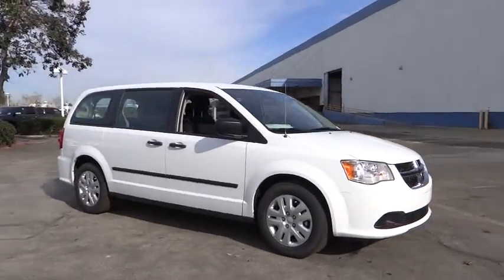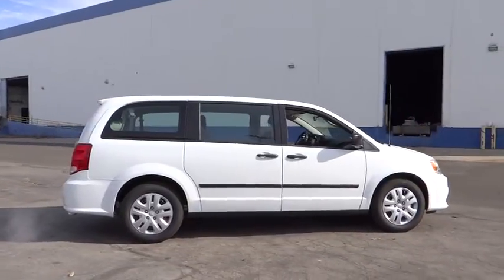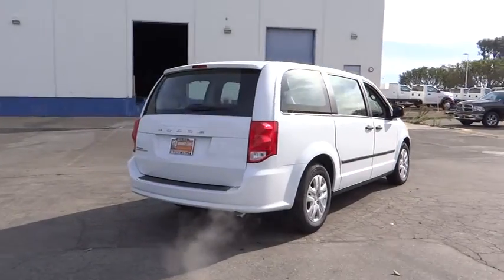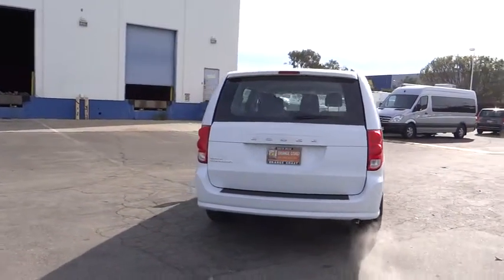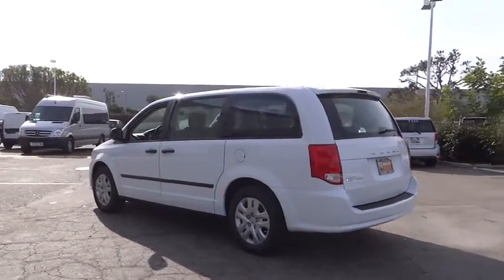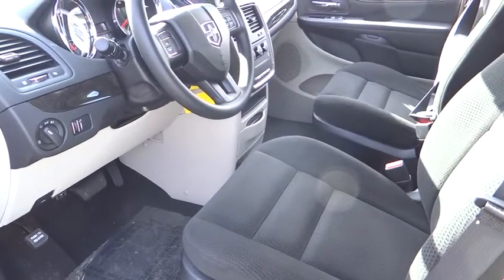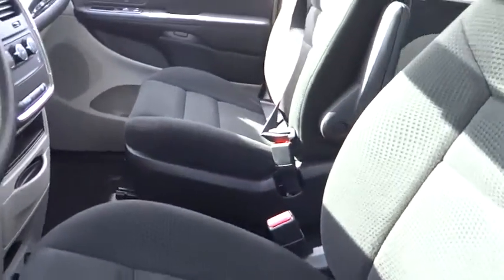2016 Dodge Grand Caravan Costa Mesa, Huntington Beach, Irvine, San Clemente, Anaheim, CA CR60919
2016 Dodge Grand Caravan